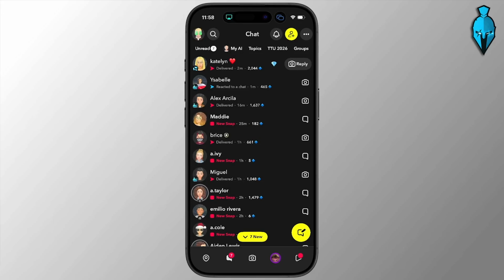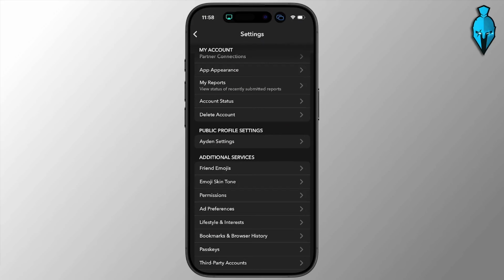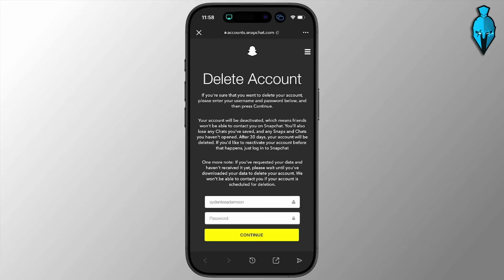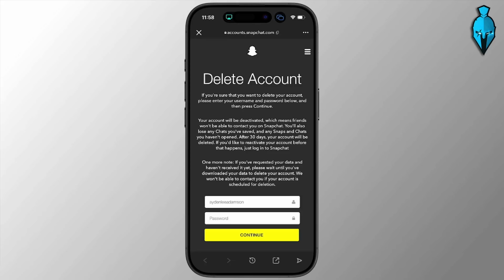How to Temporarily Deactivate Snapchat Account - Full Guide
How to Temporarily Deactivate Snapchat Account,Temporarily Deactivate Snapchat,how to temporarily deactivate snapchat account 2026,deactivate snapchat account tutorial,temporarily disable snapchat account,snapchat account deactivation guide,delete snapchat account temporarily,deactivate snapchat without deleting forever,snapchat accounts portal delete account,reactivate snapchat within 30 days,take a break from snapchat,deactivate snapchat on iphone android